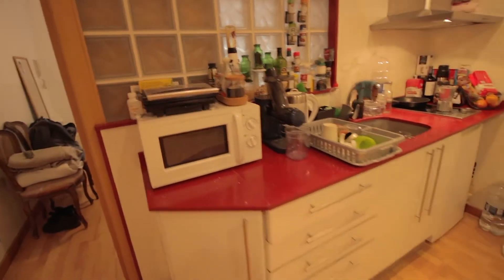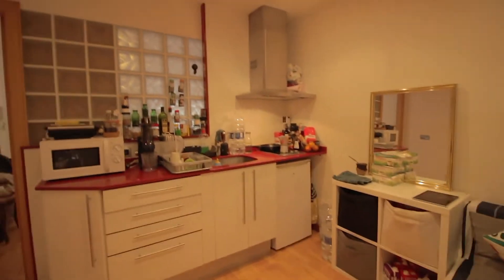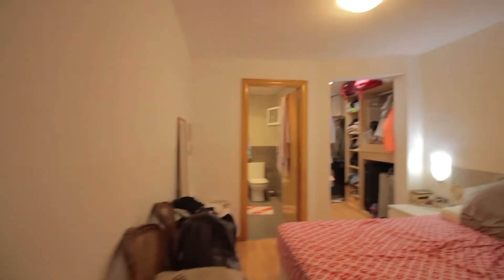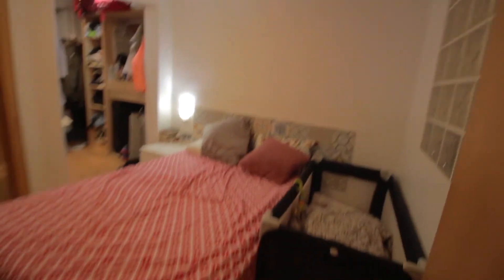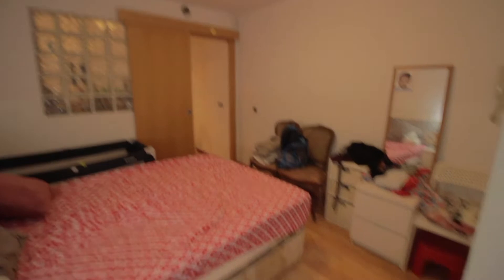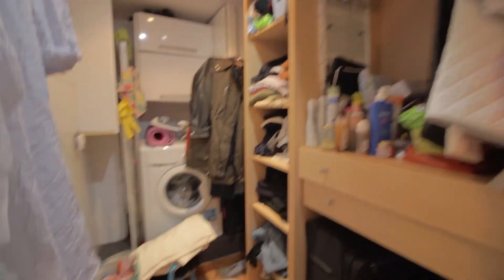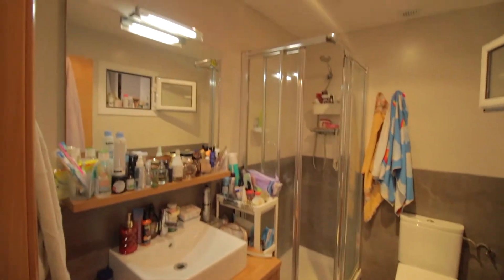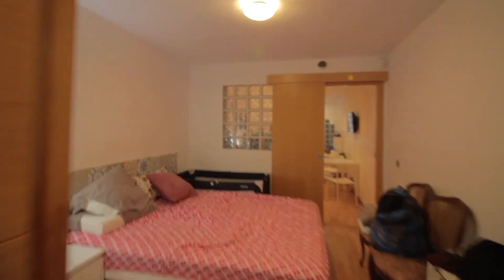Whole 1 bedrooms apartment in Barcelona - Spotahome (ref 436694)